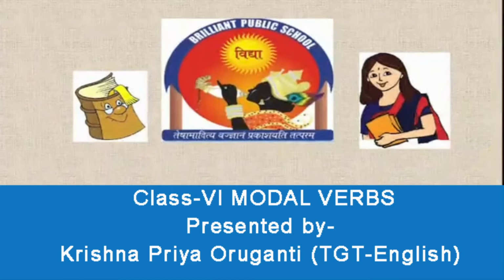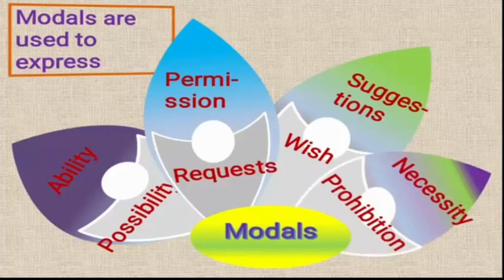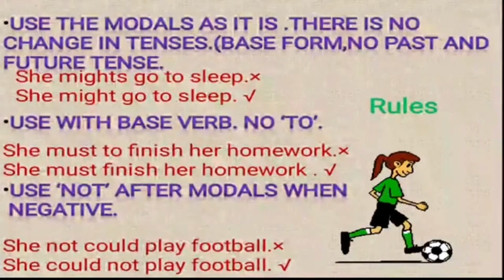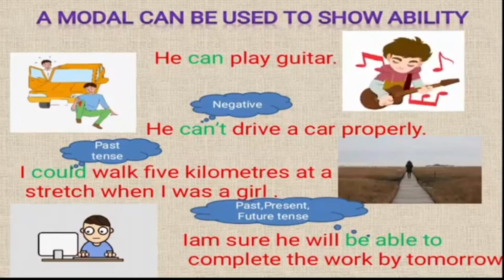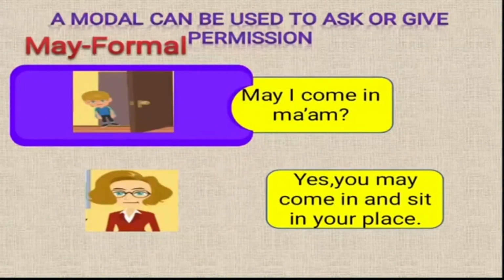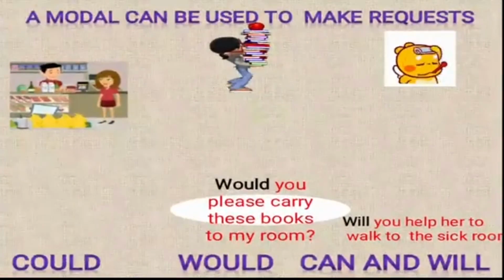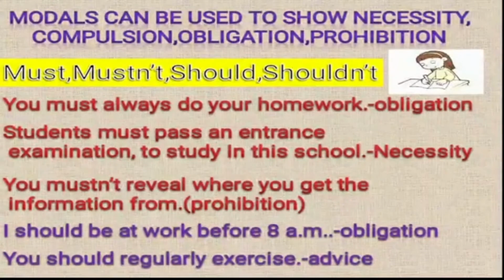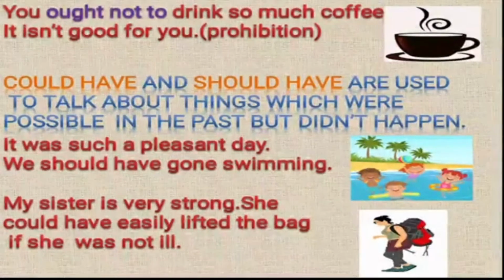Class VI English, Modal Verbs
By: Krishna Priya Oruganti